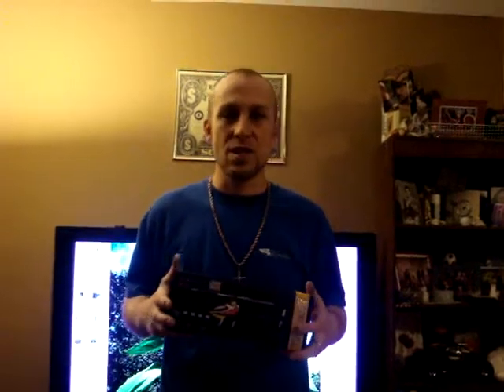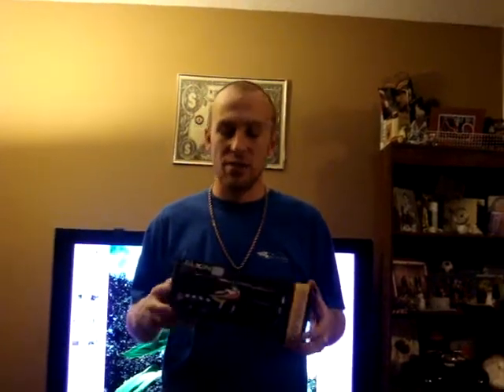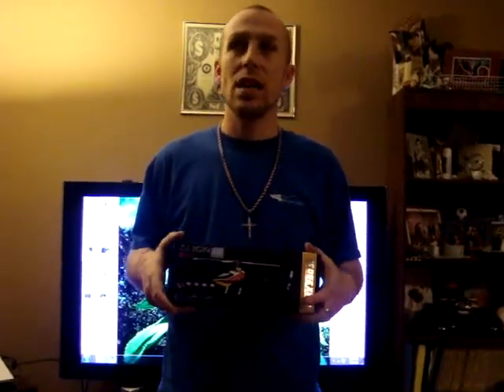T-rex 250 plus stuff to come